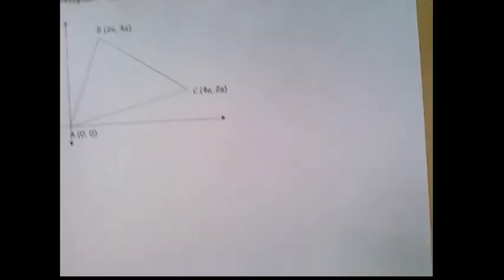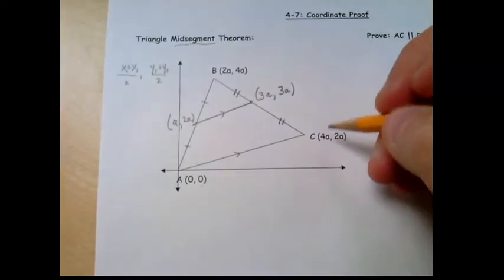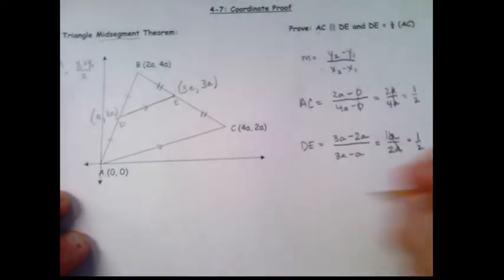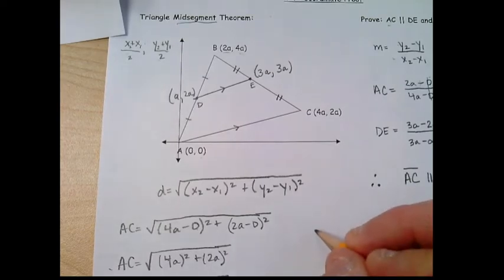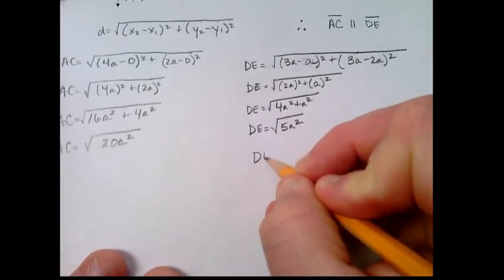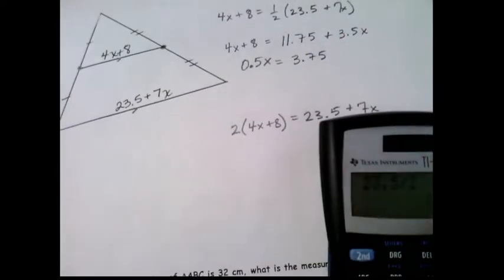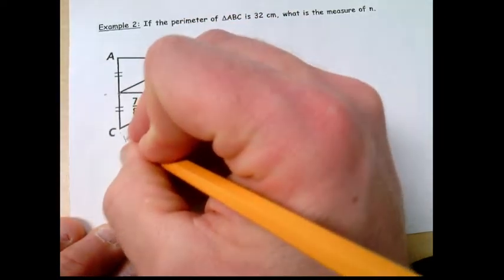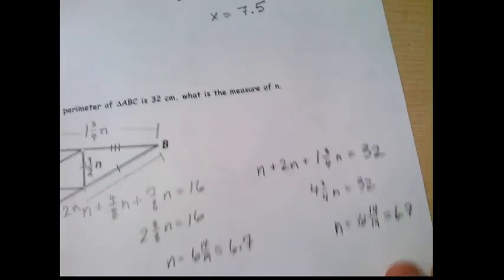4 7 Coordinate Proofs